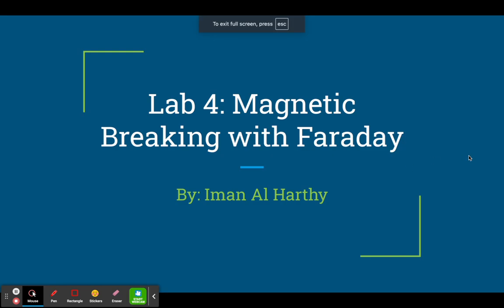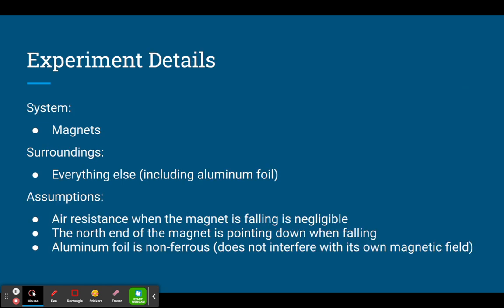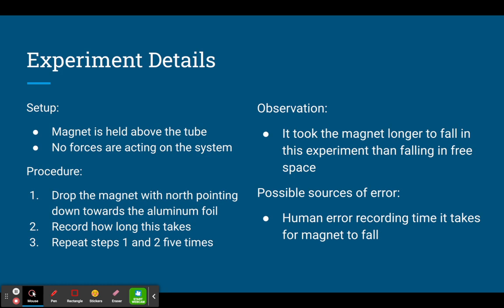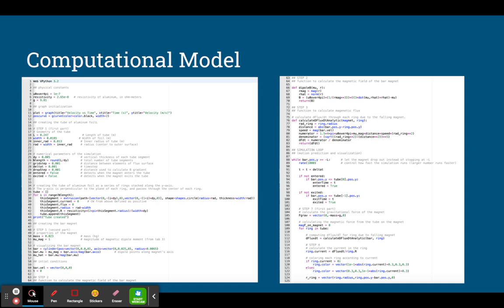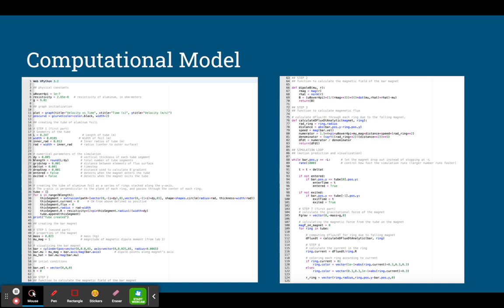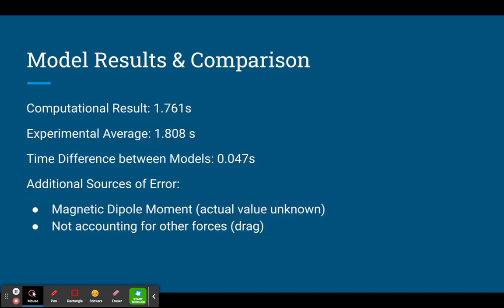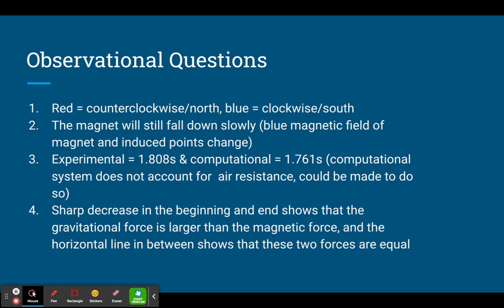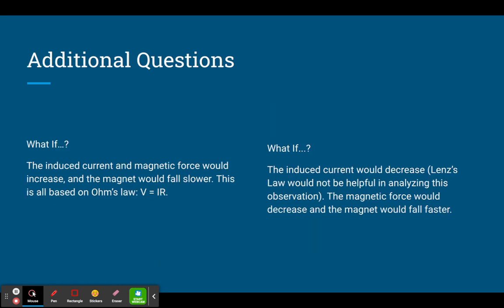PHYS 2212 LAB 4